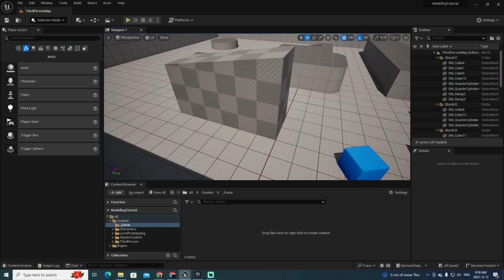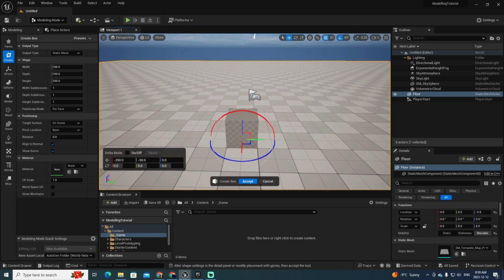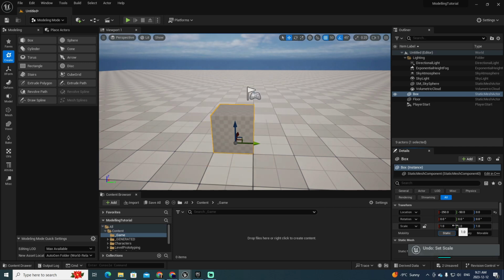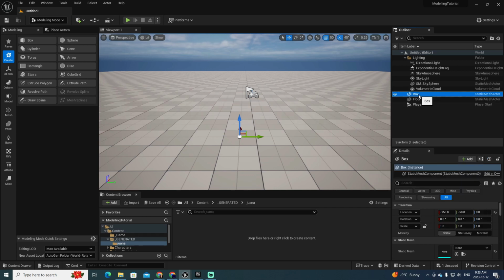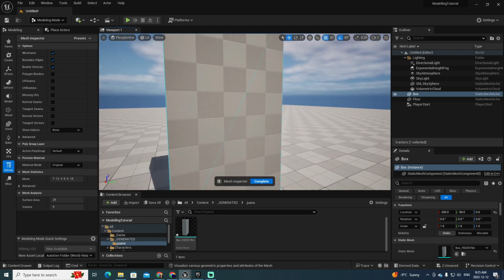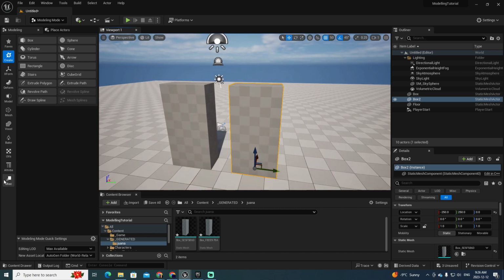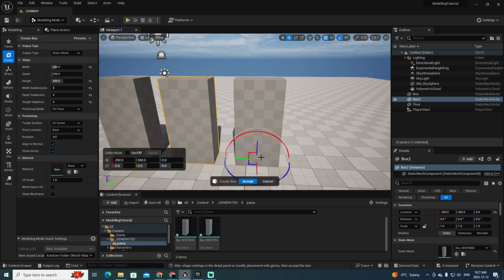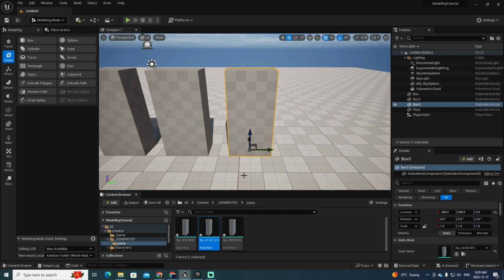UE5 Modeling Tools - Understanding Components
01:22 The Modeling Tool
02:00 Working with the object before Accepting it
03:15 Limitations
03:46 The Static Mesh Actor
05:17 Inspecting Attributes and Geometry
06:21 Adding Subdivisions - More Geometry
09:47 Request a New Video Content